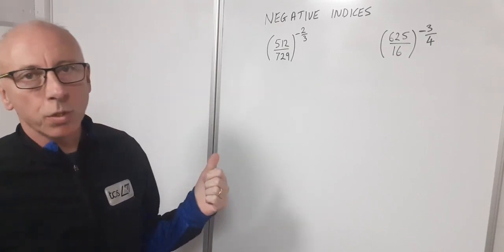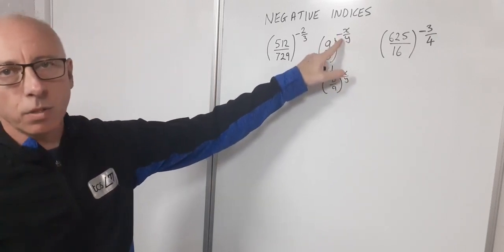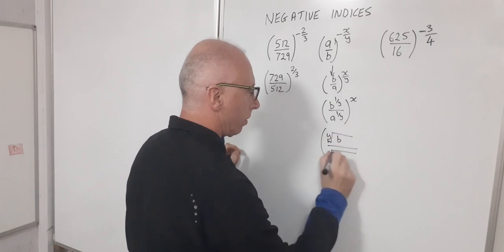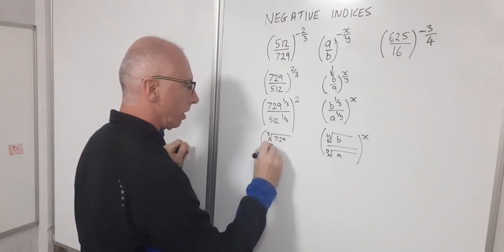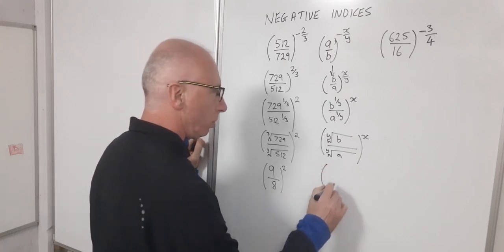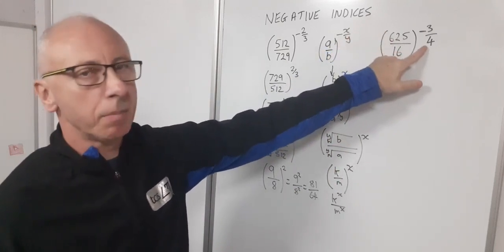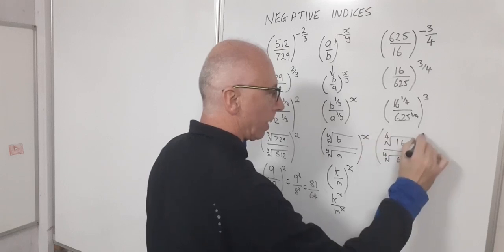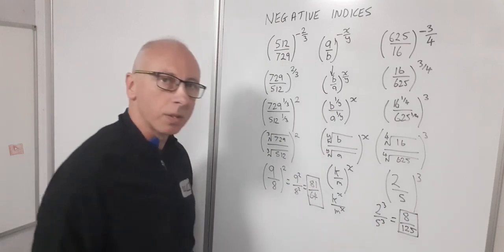Negative Fractional Indices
This video shows how to evaluate using Indice laws and in particular fractions raised to the power of a negative fraction.